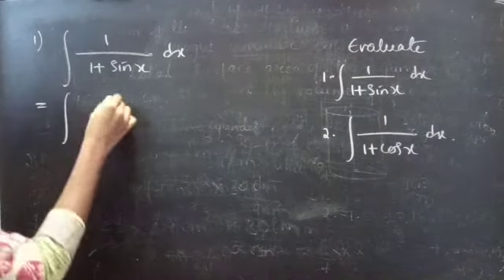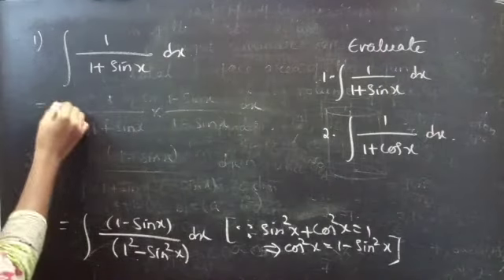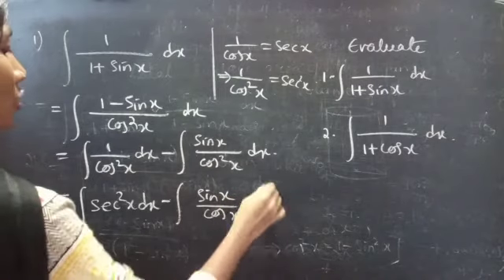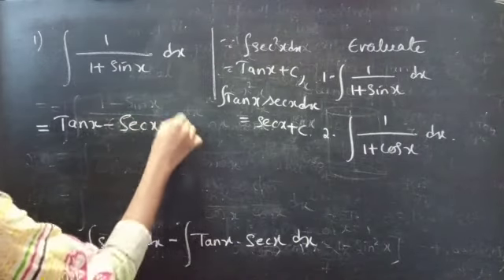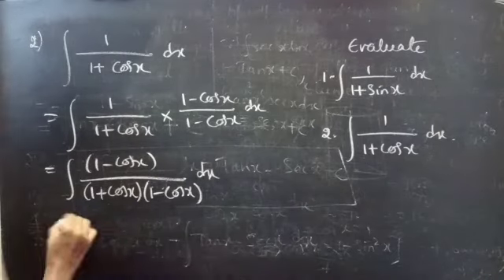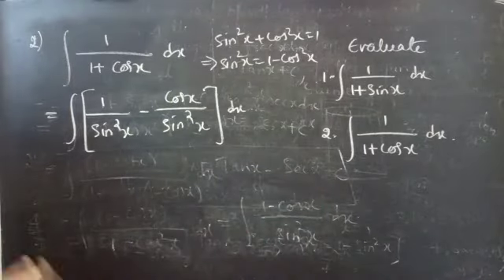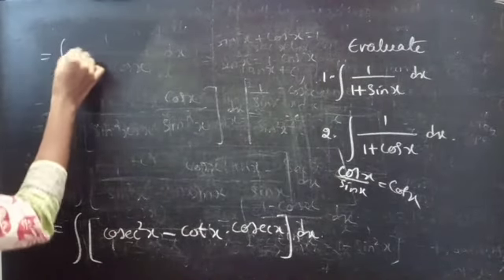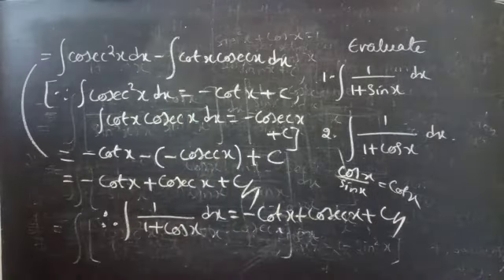∫1/1+sinx dx, ∫1/1+cosx dx|Integrations|Integrals|Lec215